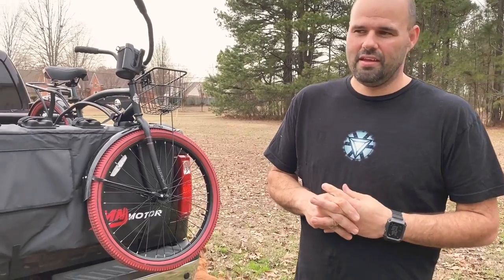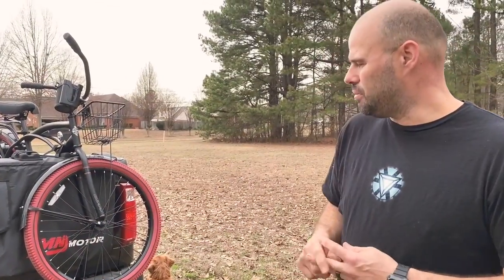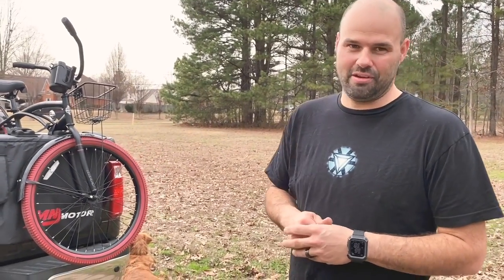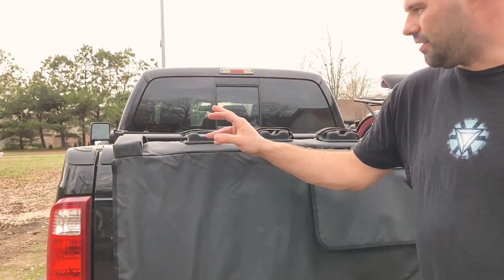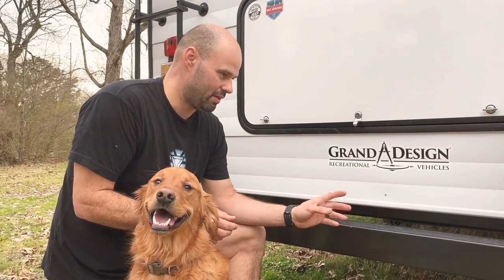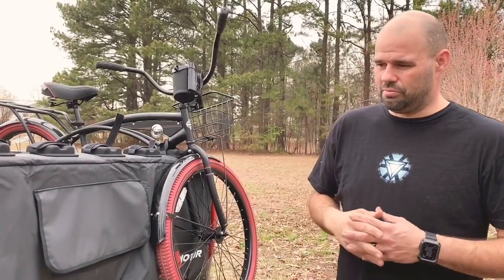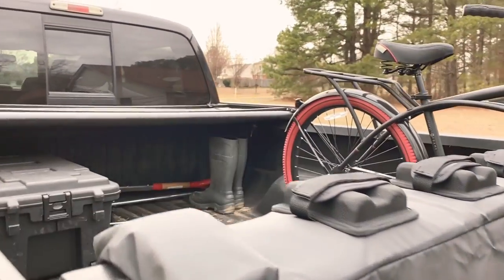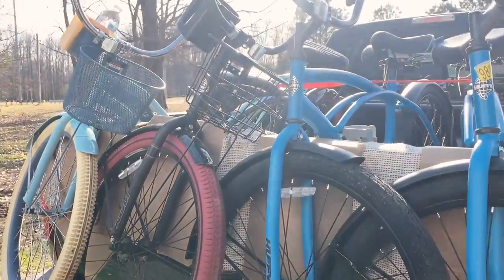RV Gear | Bike Rack | What we use for our RV 🚲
Looking for an affordable and safe bike rack option to transport bikes while Rving? 🚵‍♂️

Having trouble finding a bike rack for your Rv or travel trailer that can hold more than 2 bikes and that’s affordable? 👨‍👩‍👧‍👦

Can your bumper even support the weight of several bouncing bikes? ⚠️

In this video we will show you the affordable and safe solution that we are using which is the  MNJ MOTOR tailgate pad. We will also share with you a bike rack DIY we did when our new bike rack didn’t make it here in time for our last trip!

Tailgate Bike Rack
fujifilm x-t200
Ranch Hand Grille Guard

Other bike rack solutions:
Please make sure your RV bummer can hold the weight!
Bike rack for two bikes
Bike rack for up to 4 bikes

Tongue mount solutions:

Content is our experience only and not intended to be took as expert opinion.